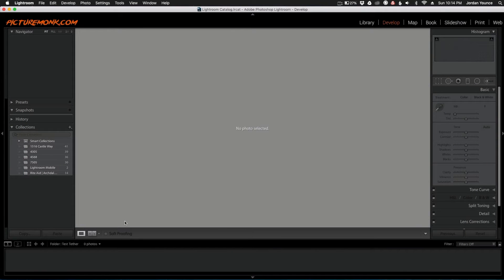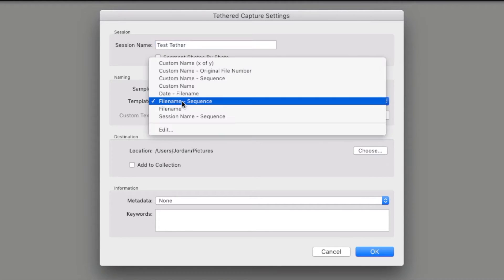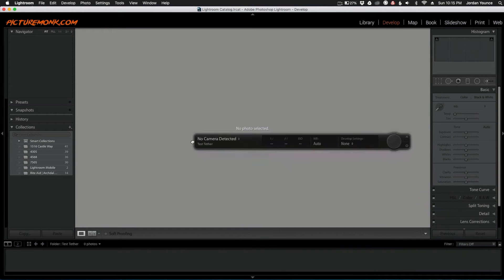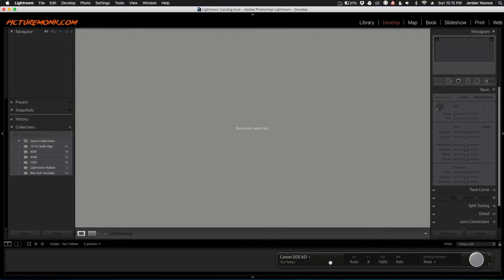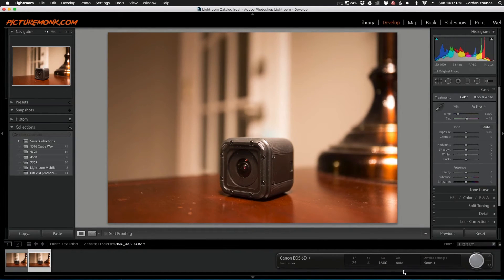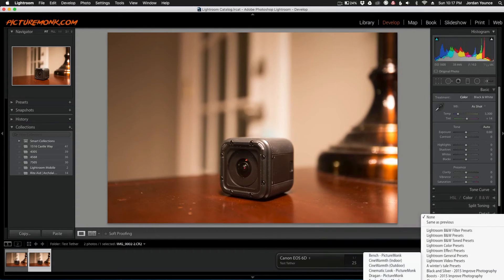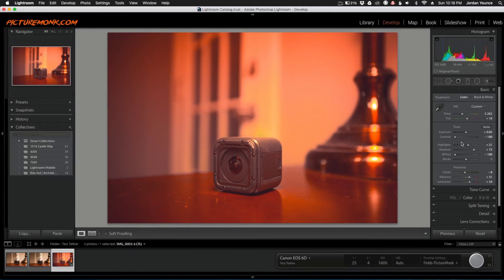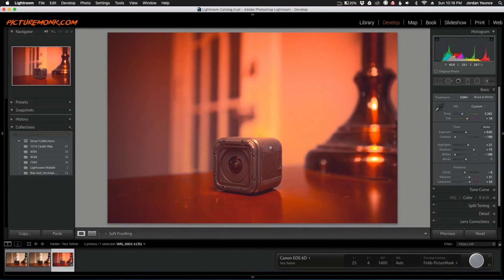How To Tether Your DSLR Camera in Adobe Lightroom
Get to know the ins and outs of camera tethering in Adobe Lightroom: Fast, easy and effective way to improve your studio photography techniques without too many gear.

13 different Lightroom Bundles of Presets&Brushes which will help us to craft our way to masterpieces in a fast, easy manner with a professional quality outcome:

Apart from a flexible processing and image management software, Lightroom is also a powerful tool to display and enhance your photographs even in the actual photography setting. An LCD camera can make you view your photographs while on the field, but it’s not big enough to precisely preview your shots.

Fortunately, you can now import and review you shots by tethering your DSLR camera in Adobe Lightroom. Aside from accurately reviewing your shots and checking it exposure, sharpness, and such, this Lightroom feature enables you to show your portraits to your clients during an actual photo session. This, in a creative sense, enables them to provide suggestions to improve your way of capturing your subject.
Moreover, Lightroom can already apply presets on all the captured photographs, which makes your work a breeze.

Who can use this tethering process? This tutorial will equally benefit those studio and landscape photographers as they don’t necessarily move too much during the photo shoot. On the other hand, event photographers may find Tethered capture annoying as they need to change place and position to capture every angle of the events.

In this tutorial, we will teach you the step-by-step process in tethering you DSLR camera in Adobo Lightroom. This includes setting up your DSLR, creating your folder, auto importing your files, and the actual processing your images.

If you haven’t tried tethering your DSLR camera in Adobe Lightroom, this is the best chance for you to learn the process and make your photography sessions simple and convenient.